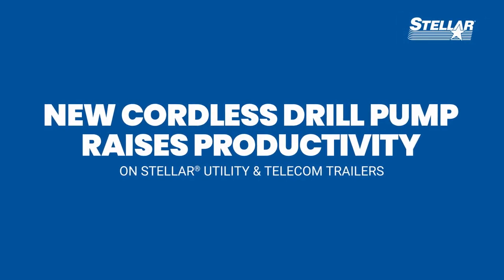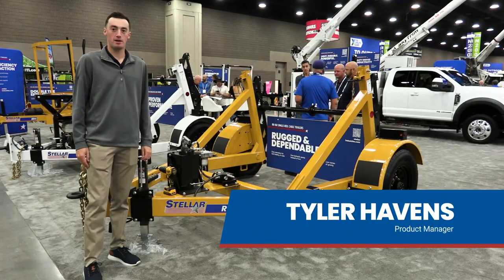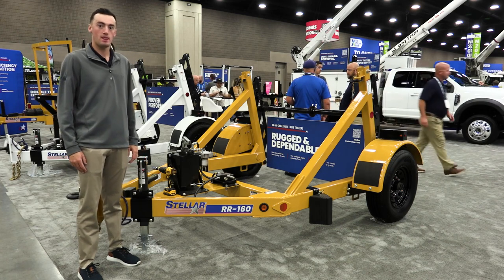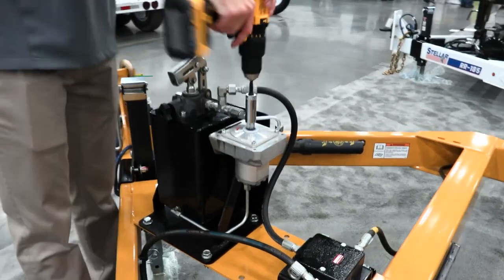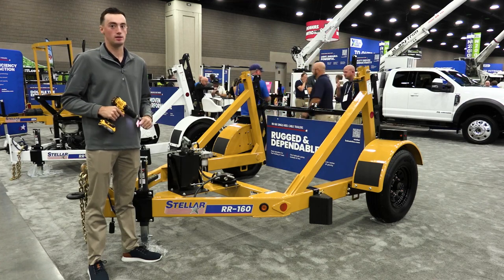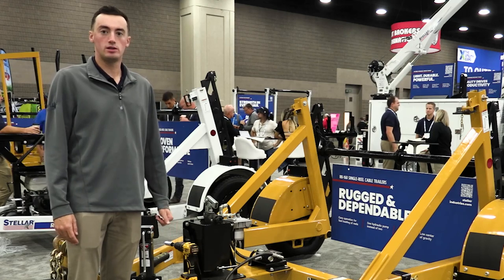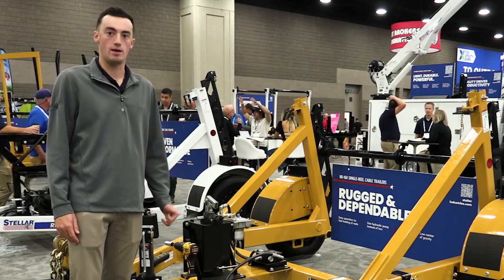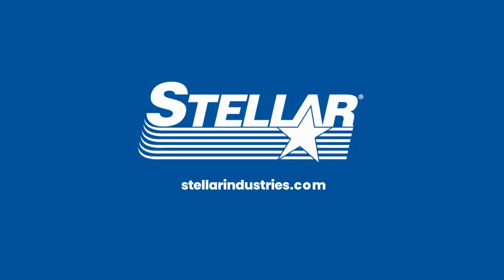Dramatically Cut Reel-Loading Time With Stellar® Cable Trailers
See how simple it is to use the new cordless drill pump on a variety of Stellar Utility & Telecom Trailers. The cordless drill pump eliminates hand pumping and significantly reduces reel-loading time — a 2,000-lb reel can be loaded from the ground in less than 25 seconds. There’s no more productive way to load, haul and unload wire and cable.